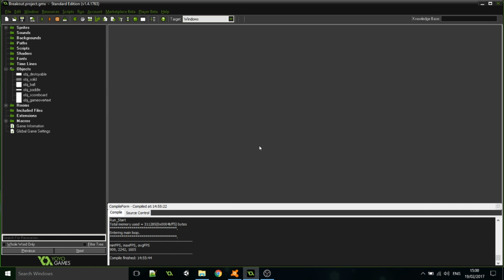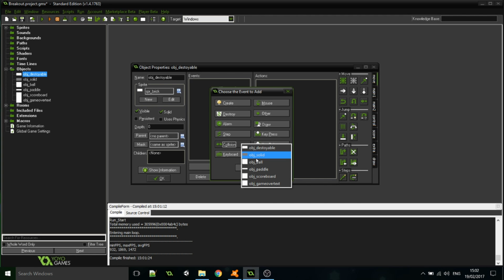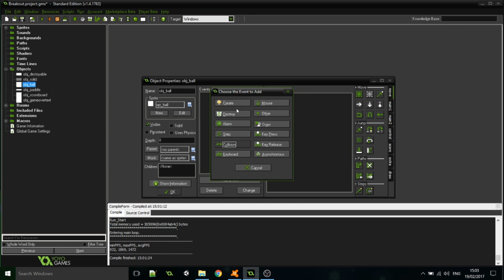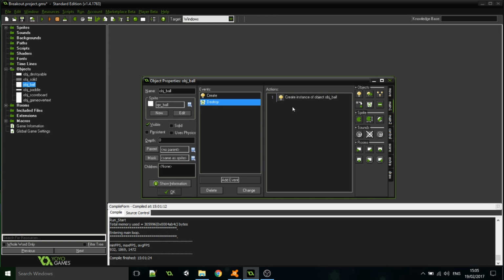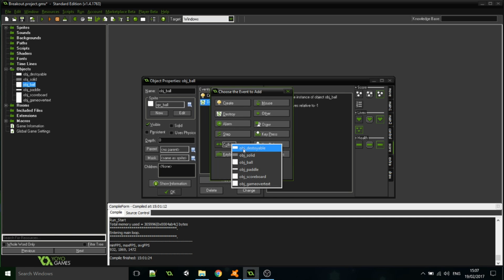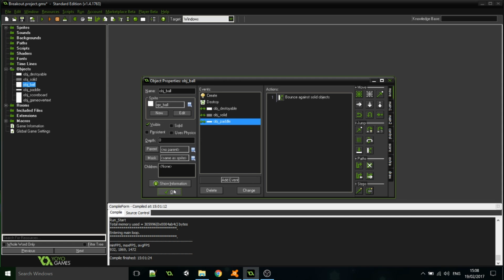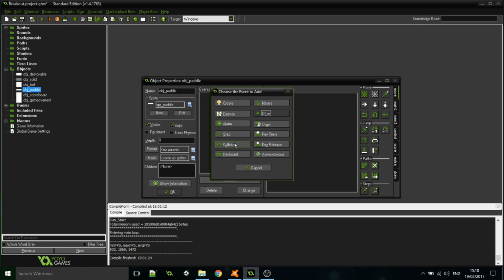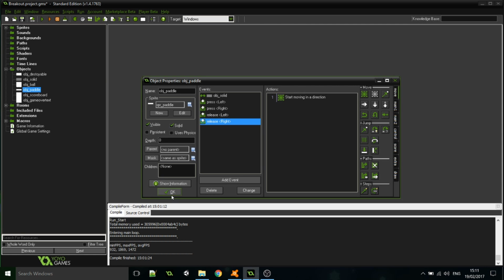Game Design - Scripting in GM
As a level designer or a games designer you may have the task of scripting. Scripting is effectively programming in the games engine and uses languages such as LUA, Python or another scripting language. Typically in programming you would have to compile code prior to running the game, however scripting tends to get compiled during run-time making it somewhat flexible. Another concept of scripting is that game actions typically trigger an event to happen. Using GameMaker we will show using the visual GMS language to set up gameplay events and script a small game.